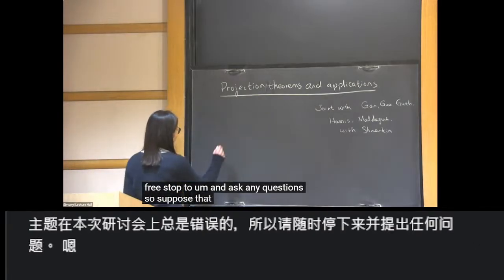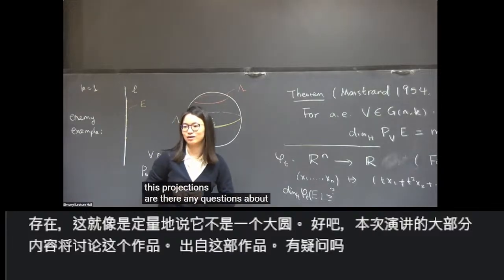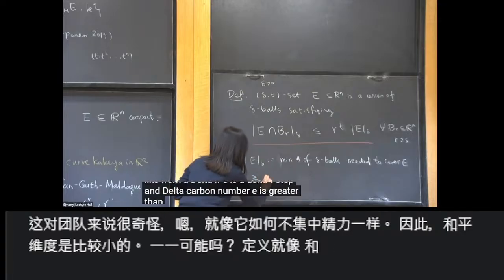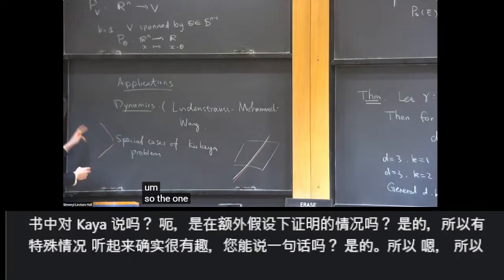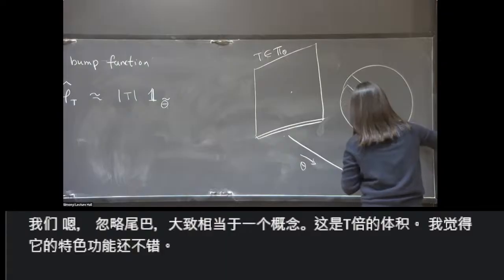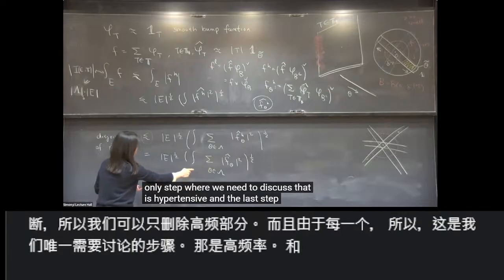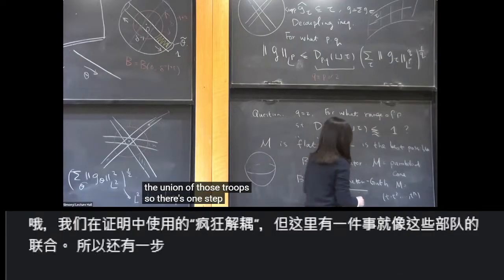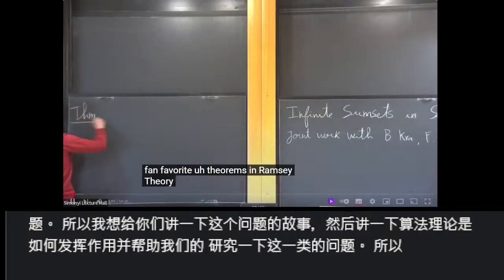王虹(hong wang)：动力学、离散分析和乘法数论研讨会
动力学、离散分析和乘法数论研讨会

主题：投影定理及其应用

演讲者：王虹(hong wang)

所属：加州大学洛杉矶分校

给定$R^n$中的分形集E和$Gr(k,n)$中的集合F，我们能否找到F中的k平面S，使得E在S上的正交投影较大？我们将综述一些经典和最新的投影定理，并讨论它们的应用。本研究基于与Gan、Guo、Guth、Harris、Maldague、Orponen和Shmerkin的合作研究。